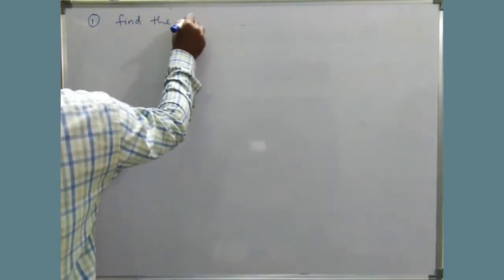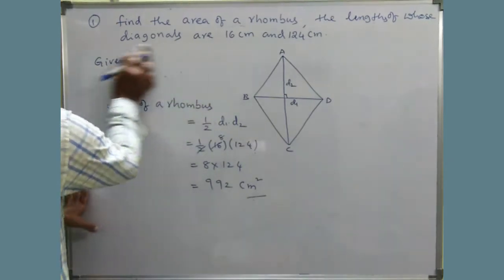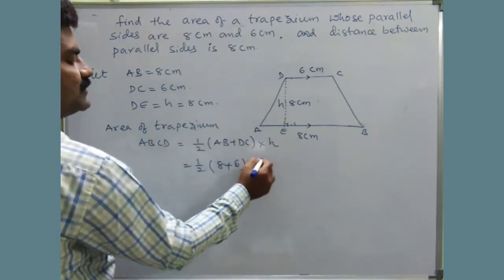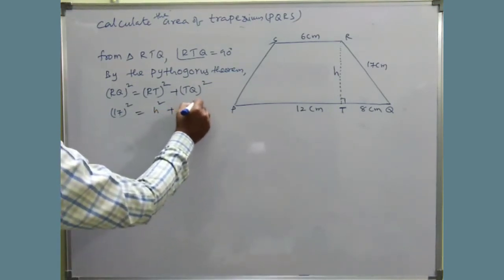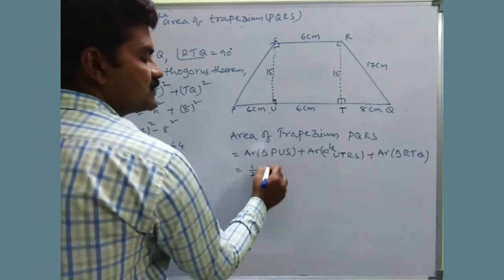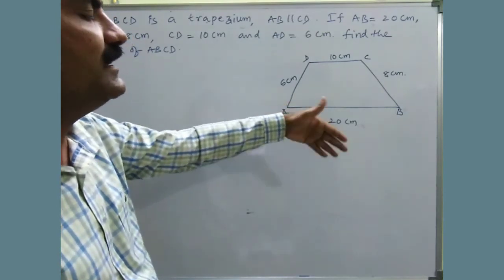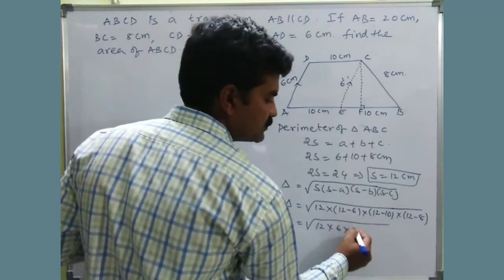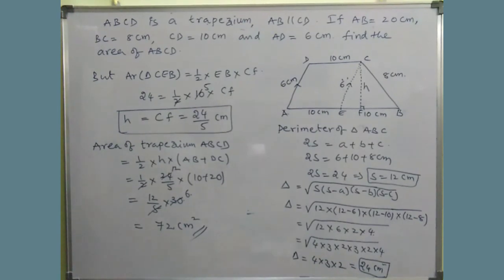Problems on areas of quadrilaterals